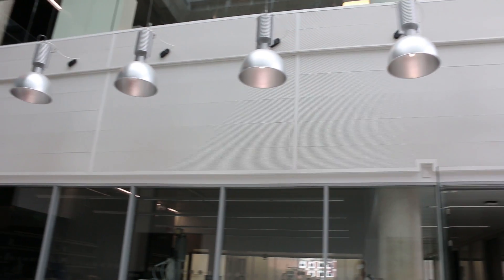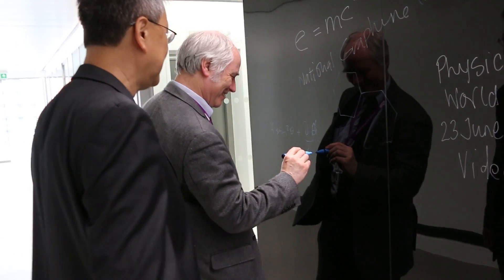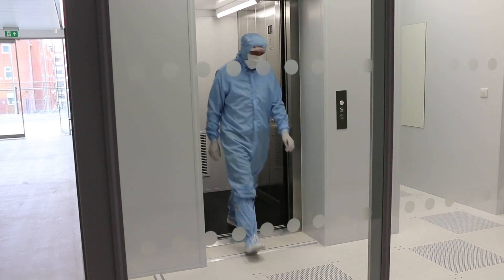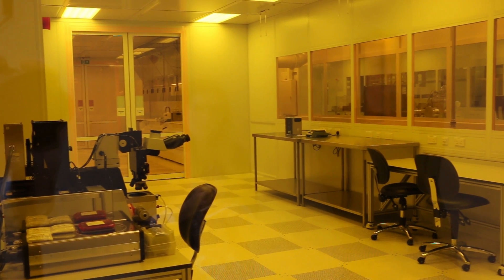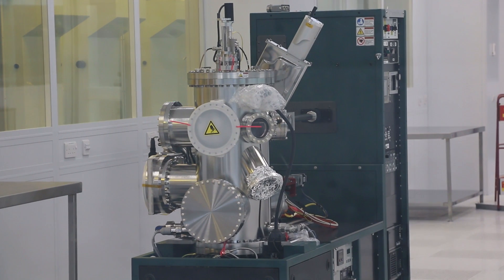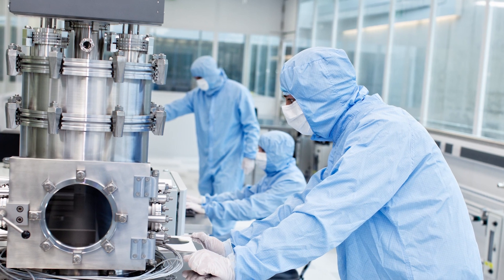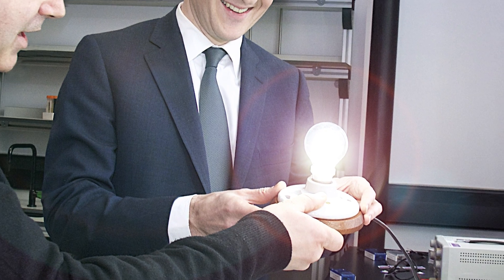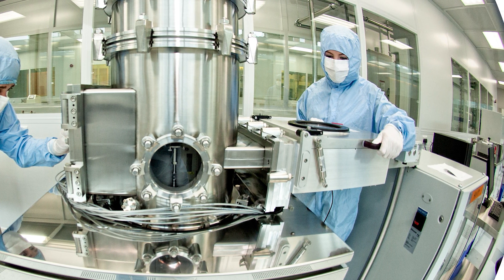National Graphene Institute - a video tour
Architect Tony Ling outlines the main design features of this new centre for investigating graphene and using the material to develop new technologies.